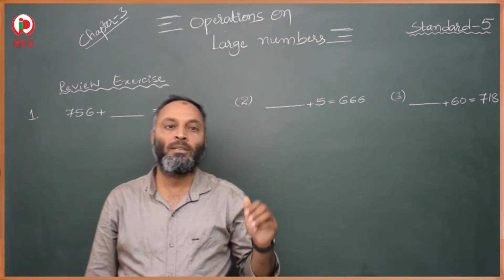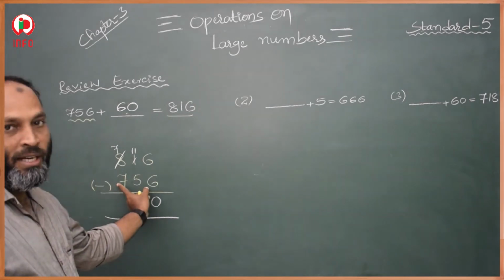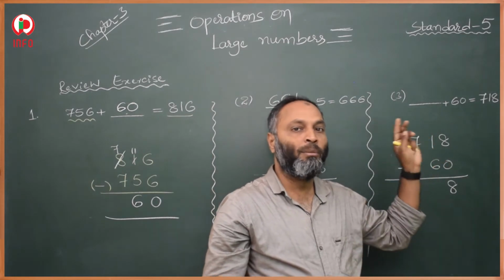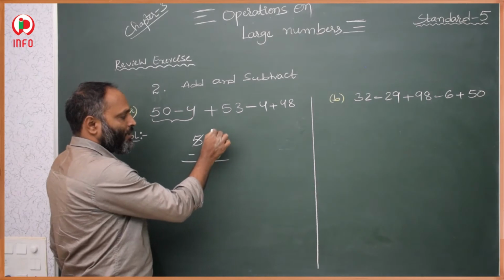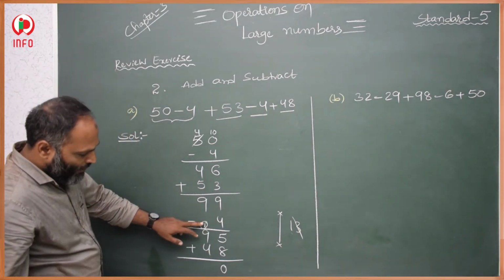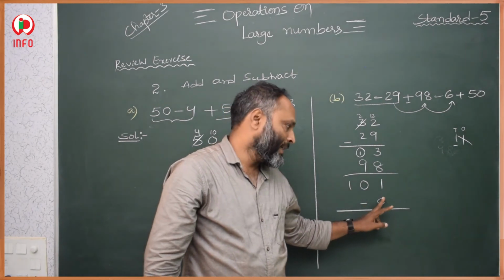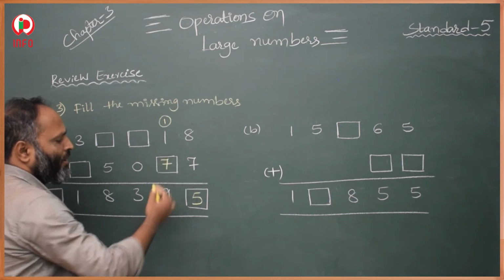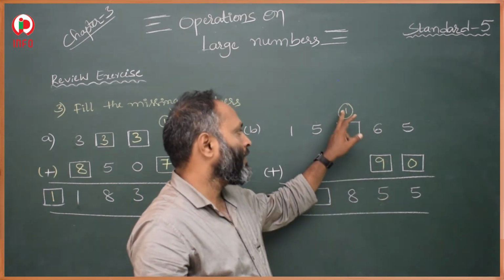03 Operation On Large Numbers Part-1 GS 5